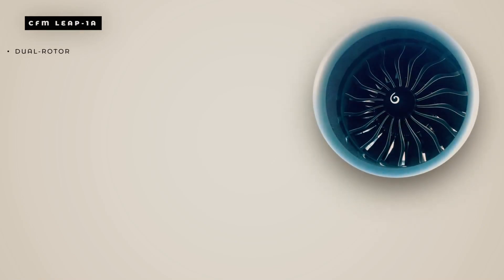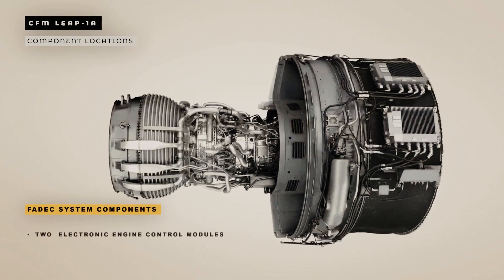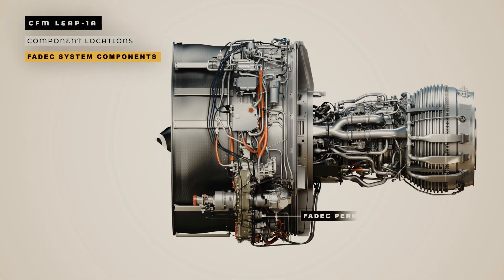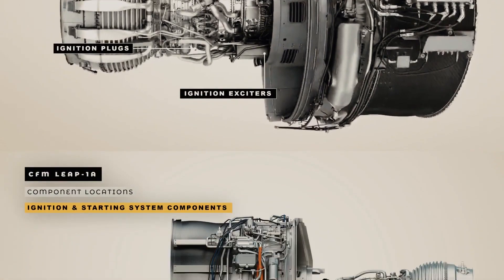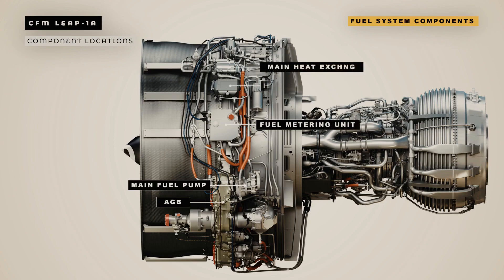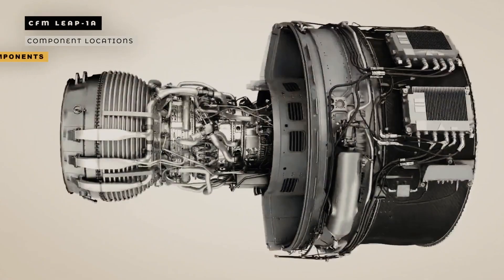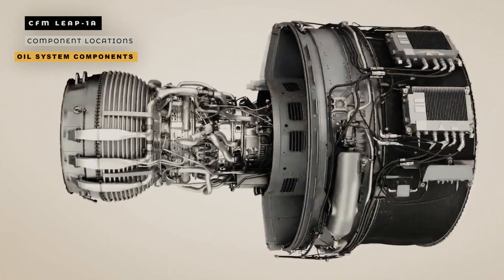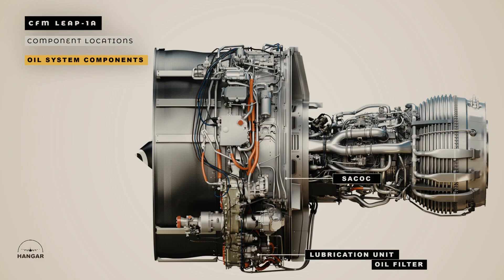CFM Leap 1A Engine Component Locations | A320 NEO Part 1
CFM Leap 1A Engine Component Locations | A320 NEO lesson 01.
Today we will go through the component locations of CFM Leap 1A engine
We will cover FADEC system components,Starting system components Air system components Oil System components and fuel system components.